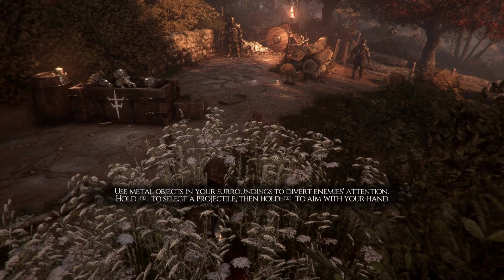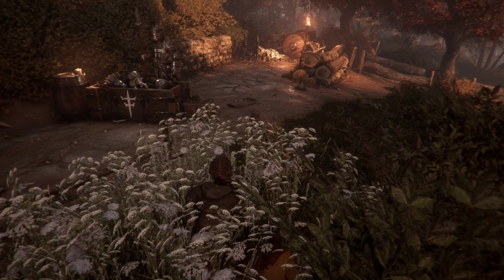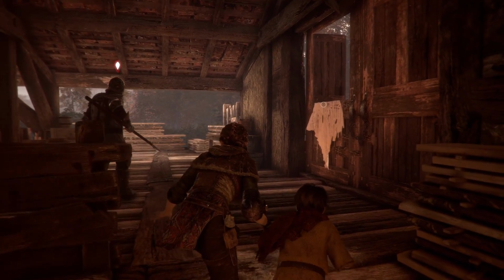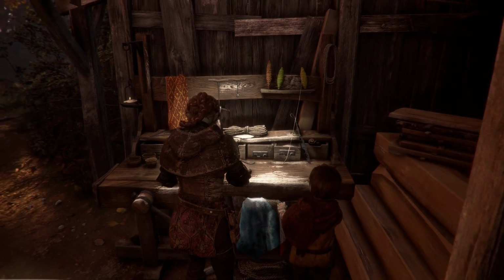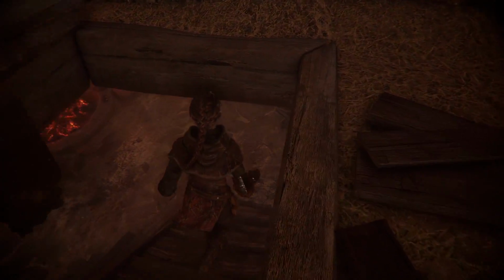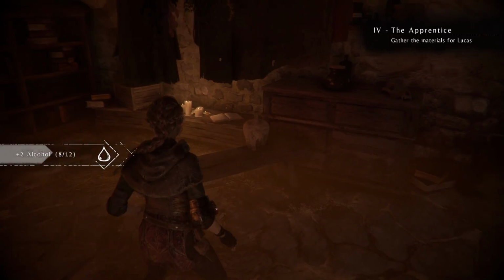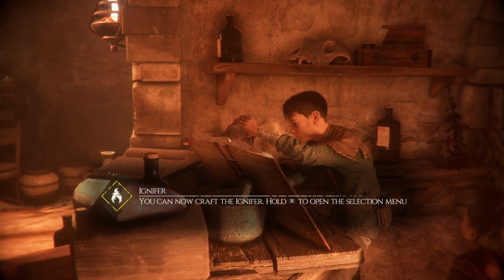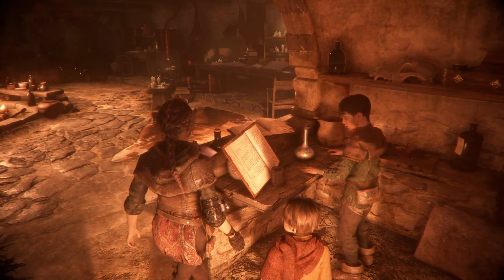A Plague Tale Innocence - Episode 04 - The Apprentice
A Plague Tale: Innocence, set in 14th century Aquitaine, France during the Hundred Years' War, the game focuses on the plight of Amicia de Rune and her ill brother Hugo as they flee from soldiers of the French Inquisition and from hordes of rats that are spreading the black plague. The player controls Amicia, using a combination of stealth and limited tools to hide from, distract, or knock out soldiers, evade rat hordes, and solve puzzles, incorporating elements of survival horror games.

It is an action-adventure stealth game developed by Asobo Studio and published by Focus Home Interactive. It was released for Windows, PlayStation 4 and Xbox One in May 2019. The PlayStation 5 and Xbox Series X/S versions of the game were released in July 2021, alongside a cloud-based edition for the Nintendo Switch and a release on the Amazon Luna game streaming service.